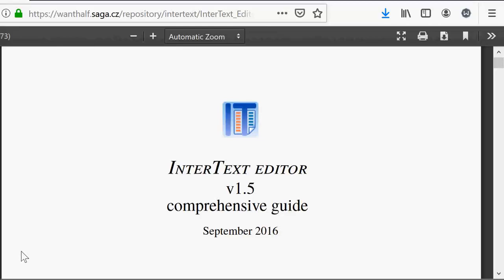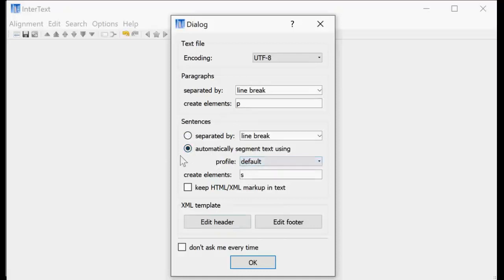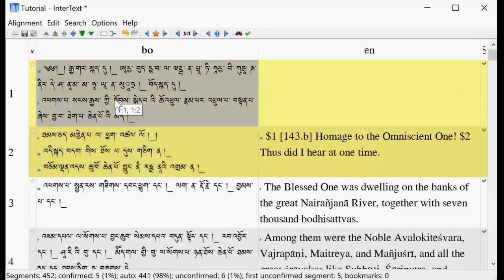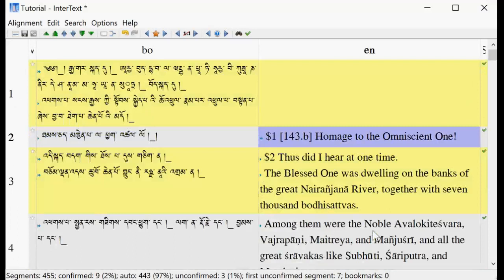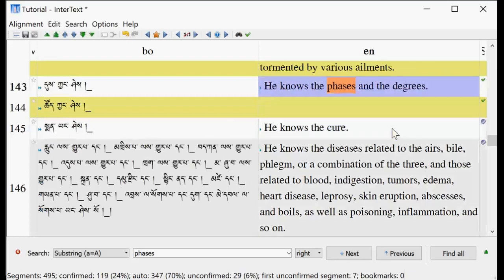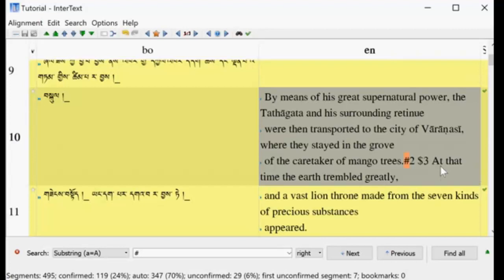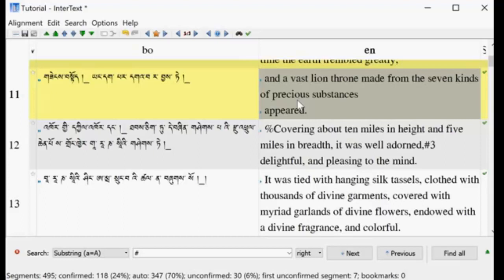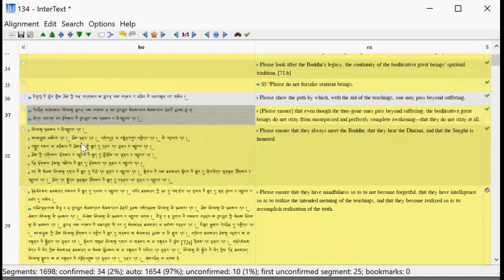InterText for Aligning Tibetan-English TMs--Updated (10/16/2019)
his is a tutorial for how to use InterText an Opensource application to align and edit translation memories from Tibetan sources and their English translations.

This follows the methodology of 84000s TM project, however all the scripts and resources are openly available for anyone who like to follow this methodology for their own Tibetan-English TM projects.